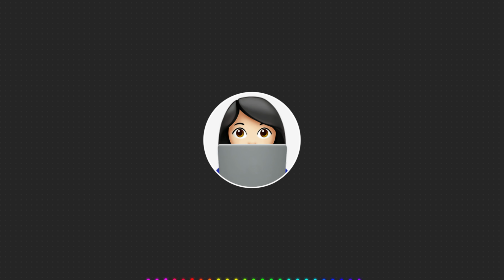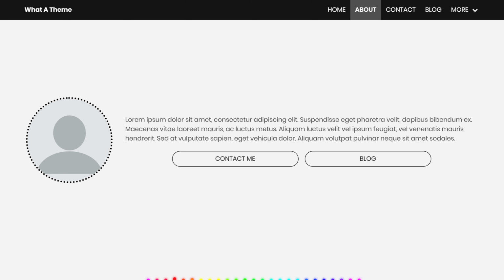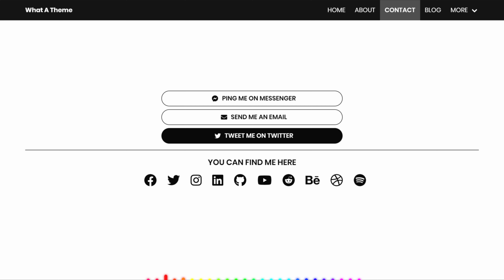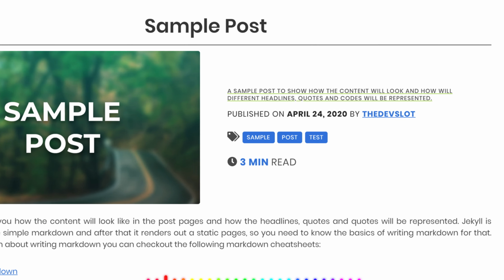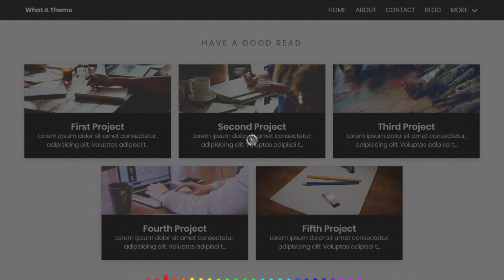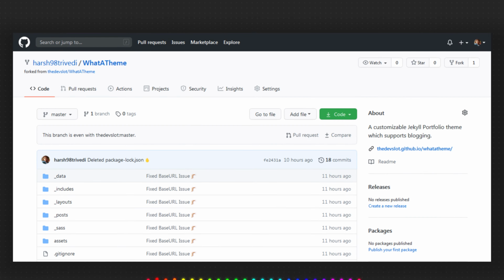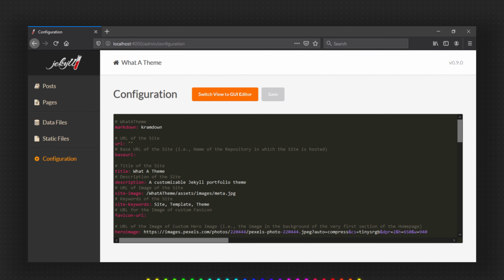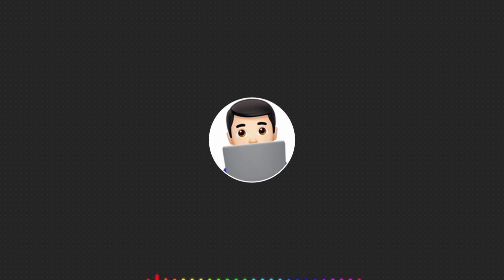WhatATheme A Customizable Jekyll Portfolio Theme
WhatATheme is a customizable Jekyll Portfolio theme which supports blogging. You can use this theme in order to create an elegant, fully responsive portfolio.

Features ✨
• Free and Easy setup
• No Coding Required
• Compatible with Github Pages
• Responsive and Blogging Ready
• HTML Compressor using Jekyll Compress HTML
• Minified CSS using SaSS
• CMS Admin Support using Jekyll Admin
• Supports Latest Jekyll 4.x and Bundler
• Stylesheet built using SaSS
• Comments using Disqus
• Analytics using Google Analytics

Installation 📚
System Requirements

• Clone or download the repository into directory of your choice: git clone
• Inside the directory run bundle install
• Host WhatATheme locally by running bundle exec jekyll s

Content Credits 💚
• Hero Image used as a background image in the very first section of Homepage.
• Author Image used in the Author Section.
• Memphis Pattern used for some Social Media Images and the Favicon